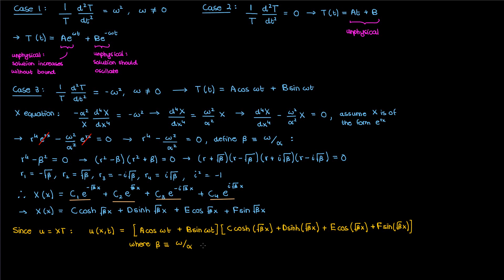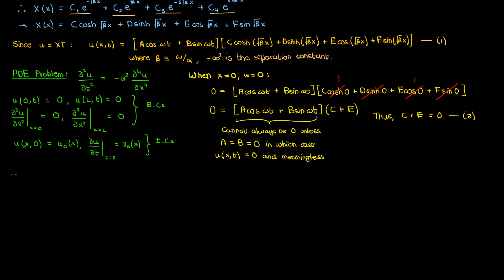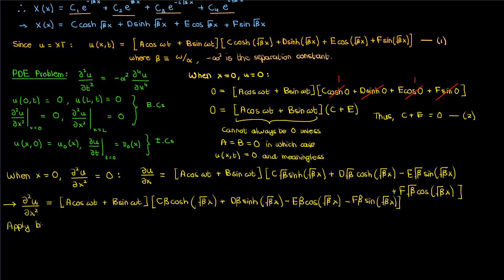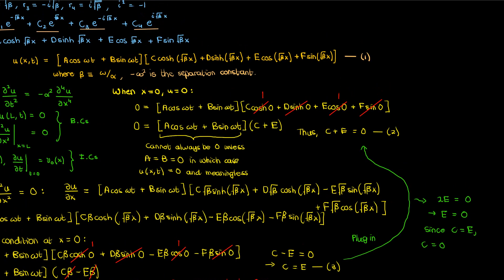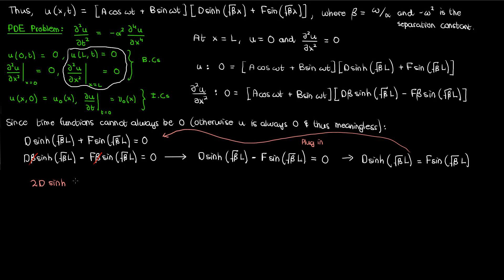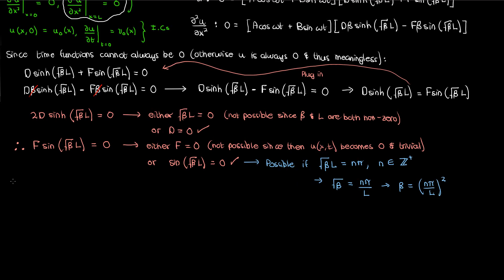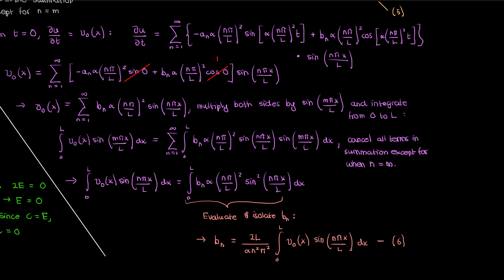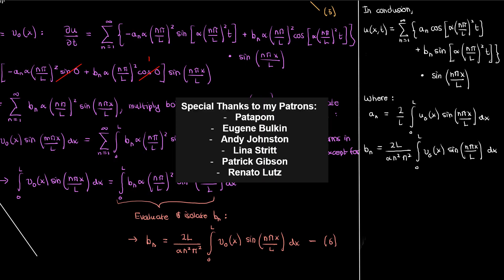How to Solve a 4th Order Partial Differential Equation | Vibrating Beam Part 2/2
3 years later...this video is the second of two parts on a mini-series discussing the solution to 4th order partial differential equations, using the vibrating beam as an example.

Special thanks to my Patrons:
Patapom
Eugene Bulkin
Andy Johnston
Lina Stritt
Patrick Gibson
Renato Lutz